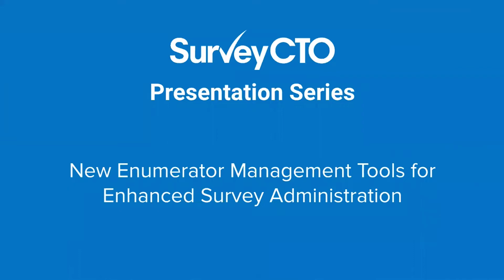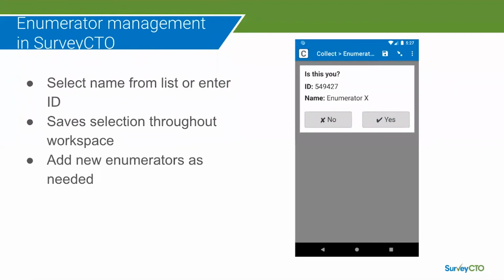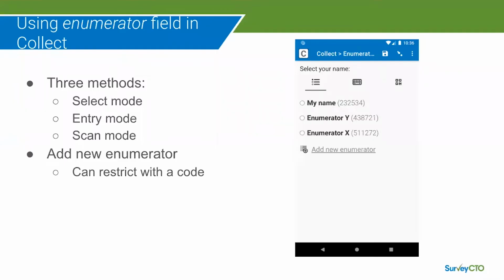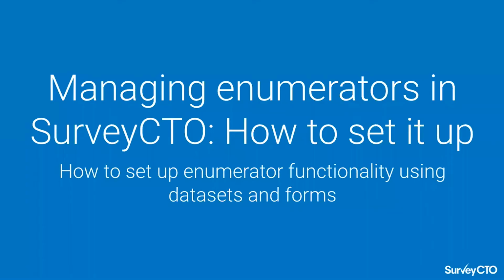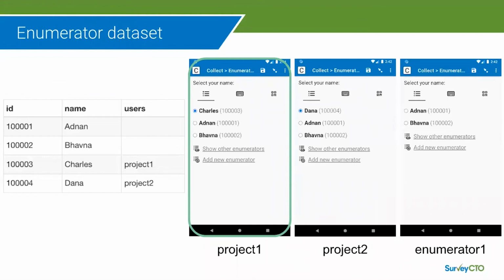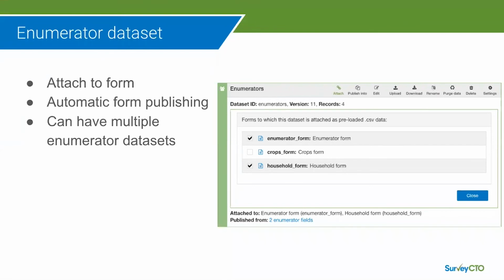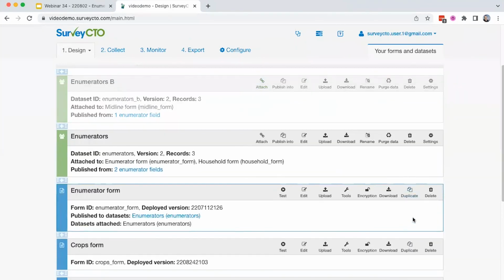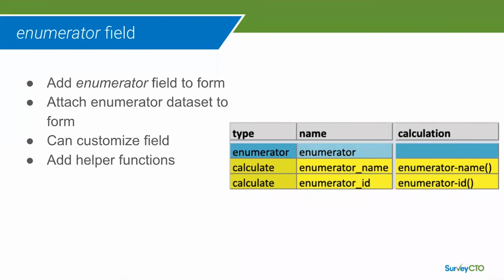SurveyCTO Webinar Series: New Enumerator Management Tools For Enhanced Survey Administration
Recently we began rolling out v2.72 of the SurveyCTO server console, a major release that centers around the addition of new enumerator management features. You can now store lists of enumerators in enumerator datasets and use them in any number of forms. Once an enumerator successfully identifies themselves using the list, SurveyCTO Collect will remember and suggest that identity in the future.

This new enumerator functionality is also flexible, supporting the registration of new enumerators in the field. These tools also make case management logistically simpler, making unique user IDs optional for facilitating unique work assignments.

When you use enumerator functionality in your forms, the Data Explorer’s default suggested field summaries will also automatically include enumerator performance comparisons, helping you to hit the ground running with an eye on data quality.

In this webinar, an expert from SurveyCTO’s Customer Success team introduces the new enumerator functionality and leads a demo of the new tools.